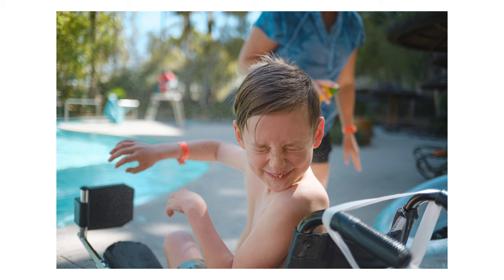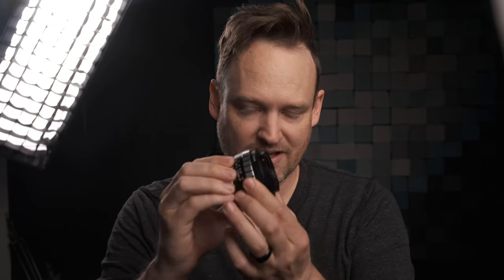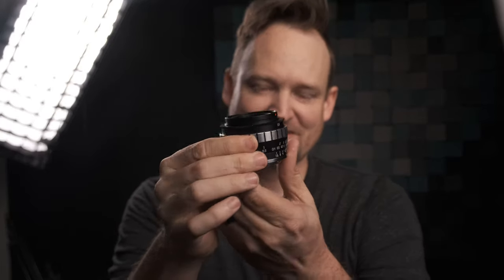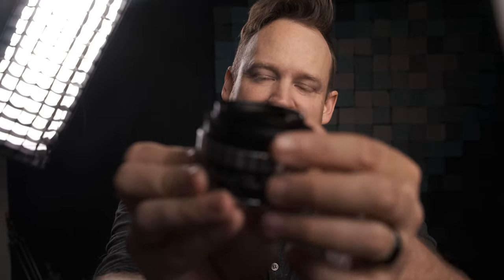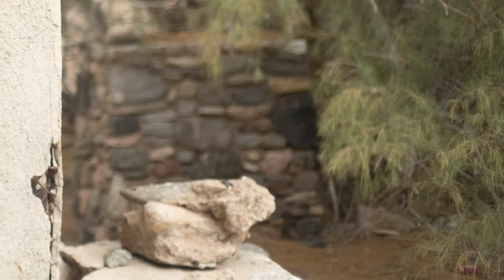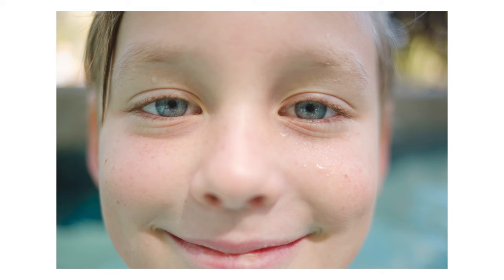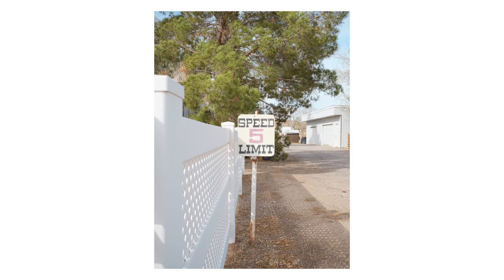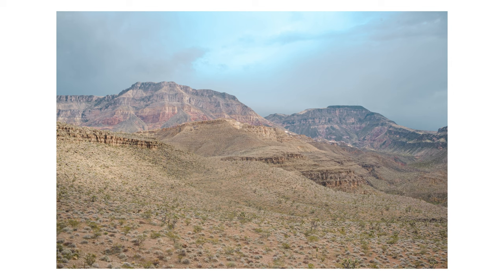Extremely unique 23mm 1.4 lens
This is a short review of a short little lens from TT Artisan, the 23mm 1.4. While I really wanted to like this lens, and not just because I think it’s got a really unique and cool look, it’s not the affordable, character I hoped it would be. But I think I still got some good photos and had fun with this lens.

TT Artisan 23mm 1.4 manual focus lens
TT Artisan 40mm 2.8 macro lens

TIMESTAMPS
00:00 TT Artisan 23mm 1.4
02:19 Build quality
03:11 What makes it unique
04:42 Close focus
05:32 For landscape & samples
06:45 But TT Artisan already has a macro lens
06:58 Conclusions